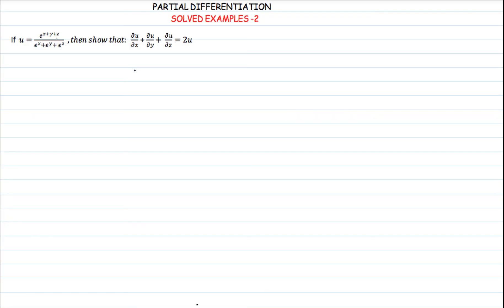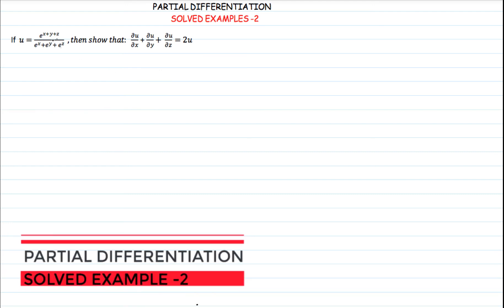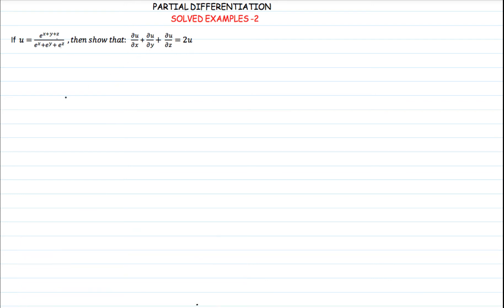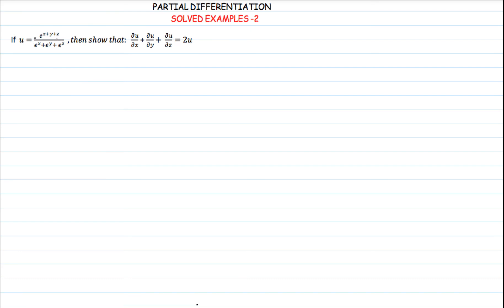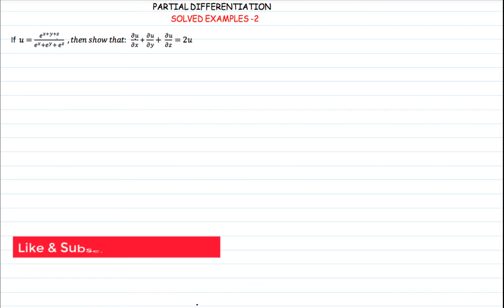PARTIAL DIFFERENTIAL EQUATION (SOLVED EXAMPLE 2)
Hello
Giving continuity to the study of partial derivatives, in this video we shall solve another example involving partial derivatives.
For depth exploration of the rules of differentiation, we have a whole playlist on it.
Lets solve!